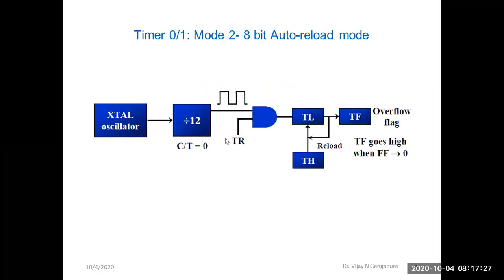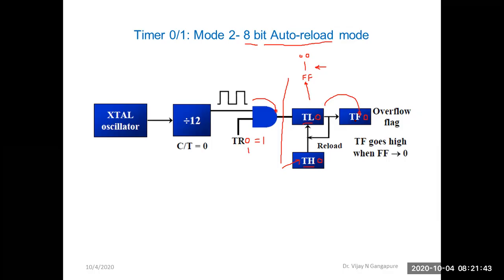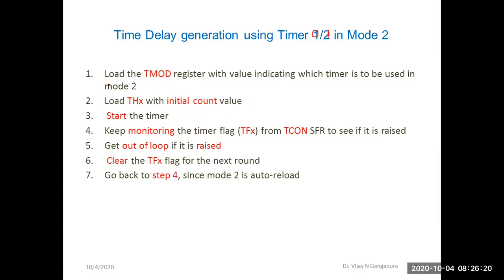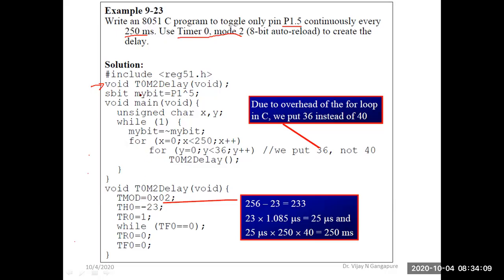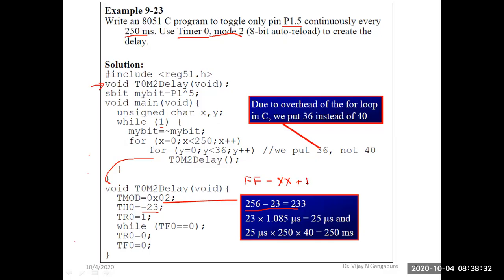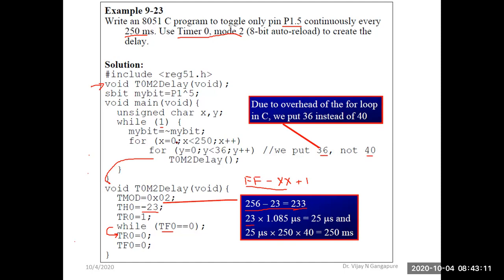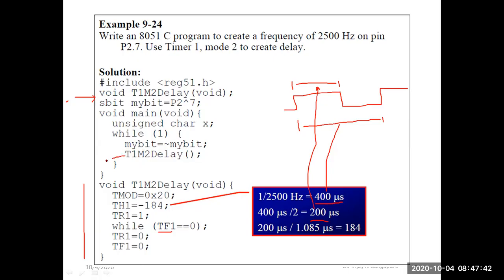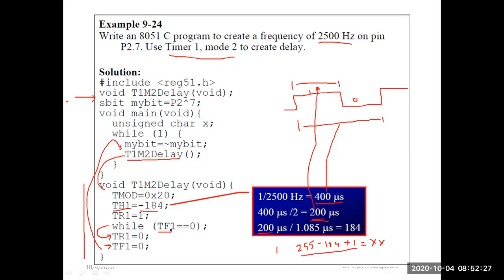EIF402 EMB Chapter 2 Part 1 Lecture 4 Timer 0 1 mode 2 Autoreload mode